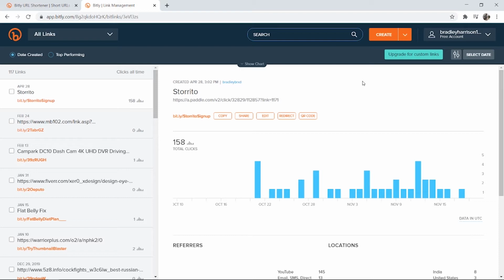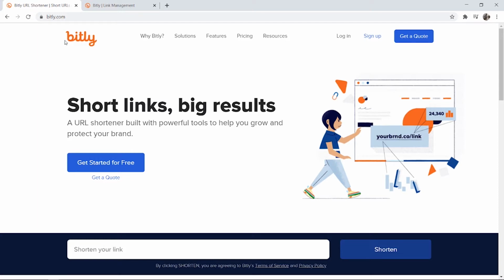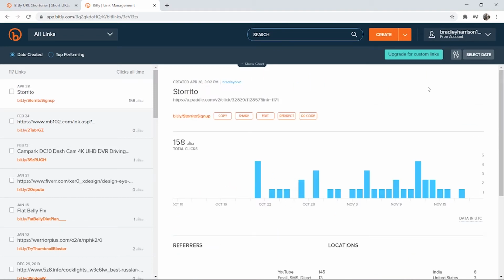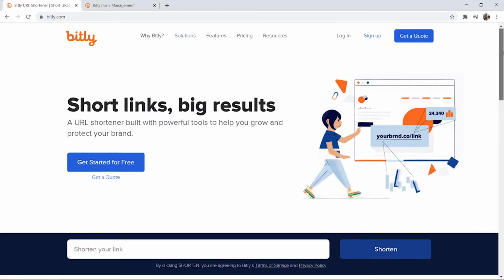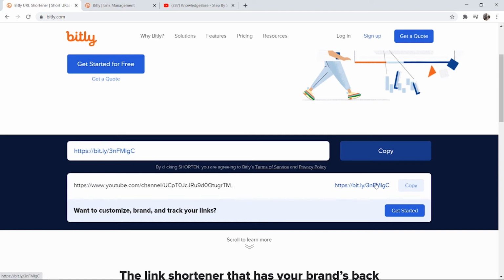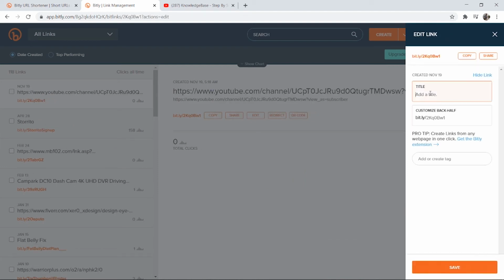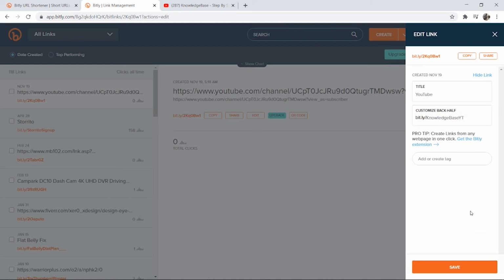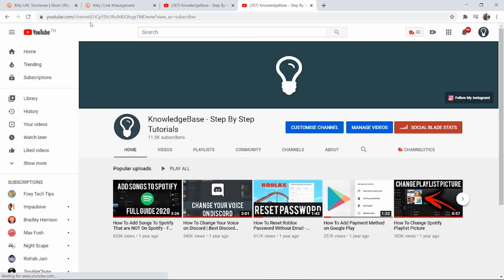How To Shorten a Link With Bitly (Shorten/Customize ANY Link)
How To Shorten a Link With Bitly (Shorten/Customize ANY Link) In this video, I show you how to shorten a link with Bitly for free. Bitly is the best URL shortener that will turn your long ugly links into clean professional-looking ones. You can even track how many people clicked your link, where they clicked from, and where they're located in the world.